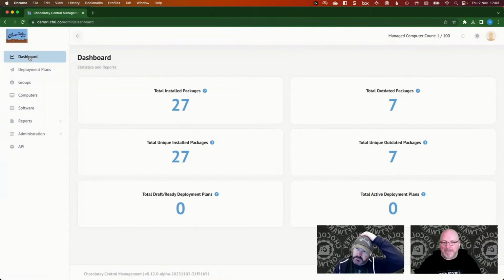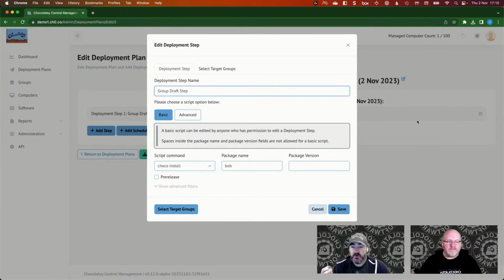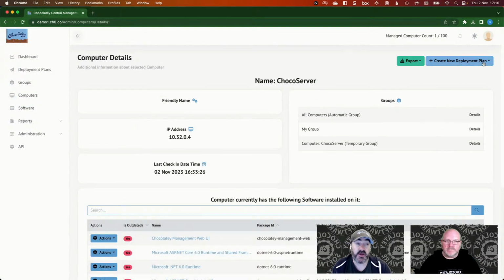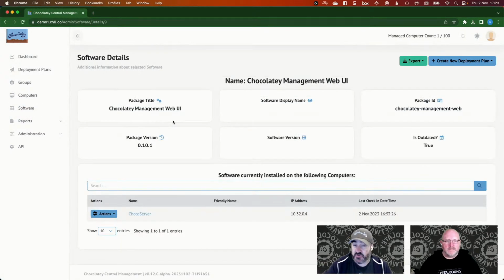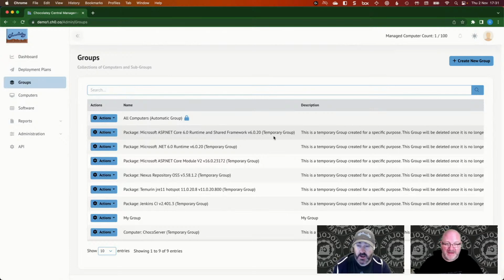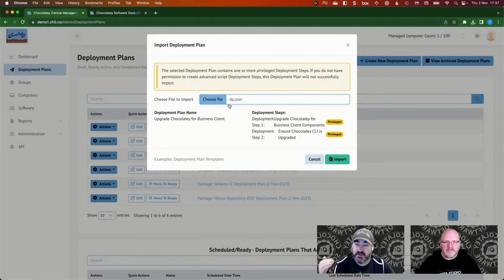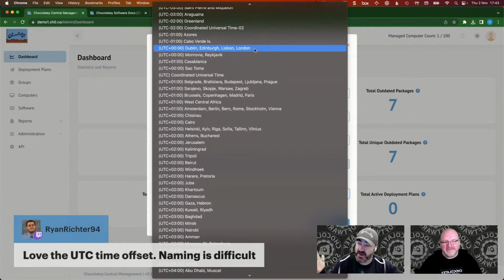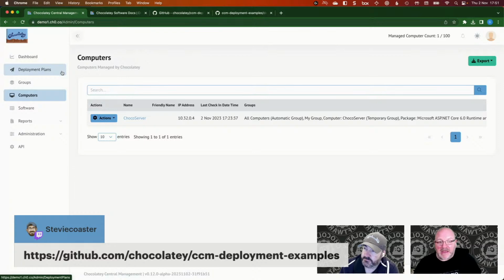Product Spotlight: Sneak Peek at Chocolatey Central Management 0.12.0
We'll be showcasing automatic Deployment Plans in the upcoming Chocolatey Central Management version and unveiling the Deployment Templates repository.